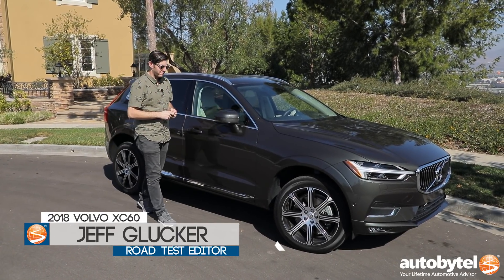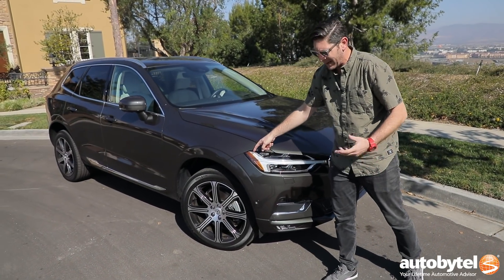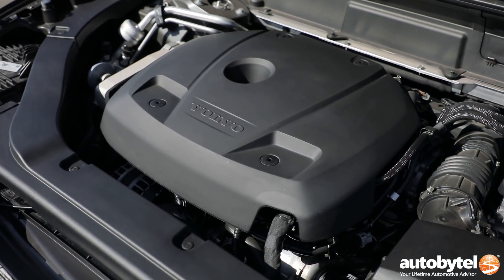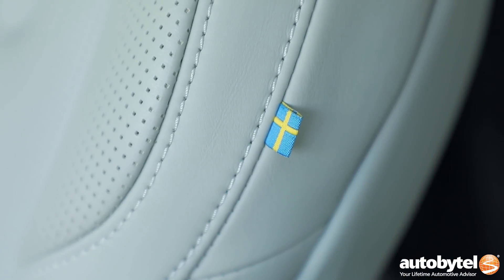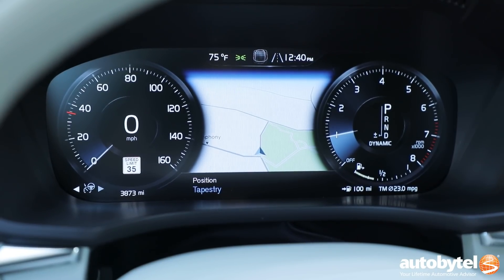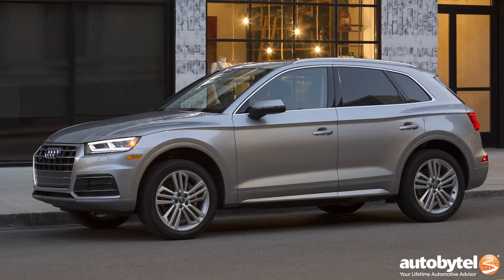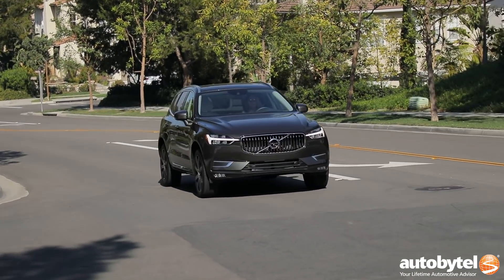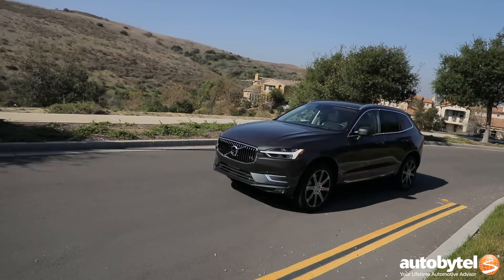2018 Volvo XC60 Inscription T6 AWD Test Drive Video Review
If you want a stylish, well-optioned, safe vehicle; that is comfortable on road trips, has interesting powertrain options, and is good looking both inside and out: it’s difficult to beat the 2018 Volvo XC60. Volvo has been doing a great job as of late. Their design has evolved to look wonderfully simplistic yet stylish at the same time both inside and out.  It all started with the revised XC90, then it transferred to the S90 sedan, and now it has moved on to the all-new 2018 XC60. Basically you take the XC90 styling and you scale it appropriately for the smaller XC60. The signature flat grille looks simple yet stylish and the Thor’s Hammer LED lights may have the best name in the industry.

There are a couple of different trims ranging in price from $41,500 for the base T5 Momentum model up to $48,700 for the T6 Inscription seen here. Under the hood of the T6 model you get a turbocharged and supercharged 2.0 liter 4-cylinder that makes 319 horsepower and 295 lf-ft. of torque.

The inside of the 2018 Volvo XC60 is stylish and simplistic. The panoramic roof, digital gauges, and large infotainment screen all add up to make for a nice cabin space. If you are shopping for a mid-size luxury SUV some of the competition includes the Audi Q5, BMW X3, Mercedes-Benz GLC, Land Rover Range Rover Evoque, Jaguar F-Pace, Alfa Romeo Stelvio, and the Acura RDX.